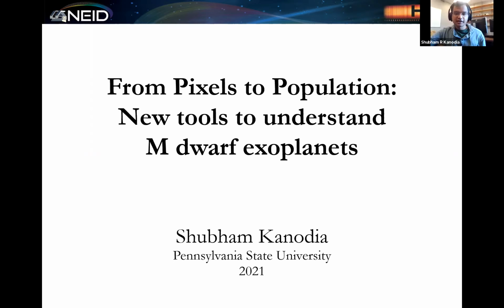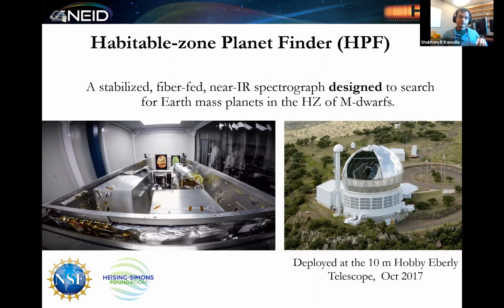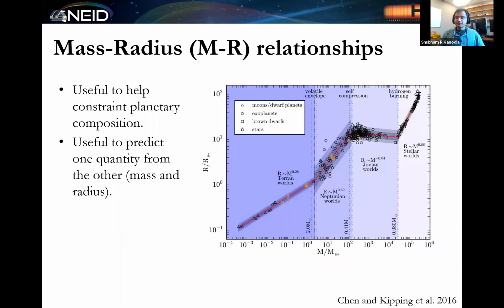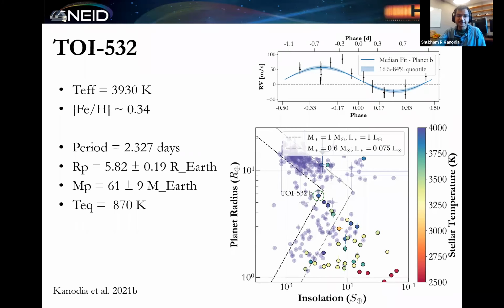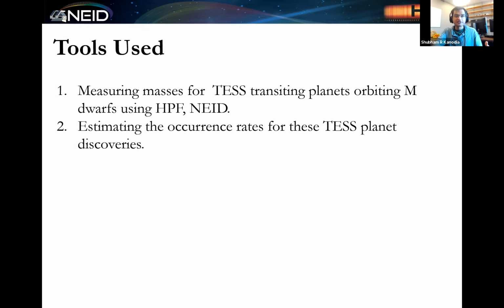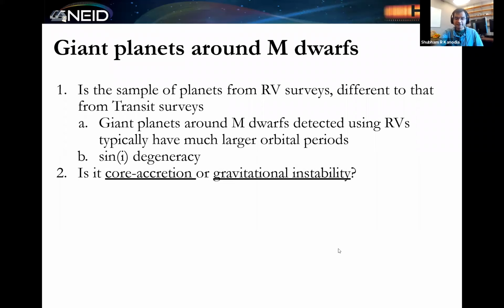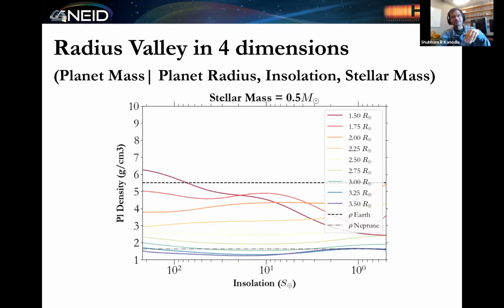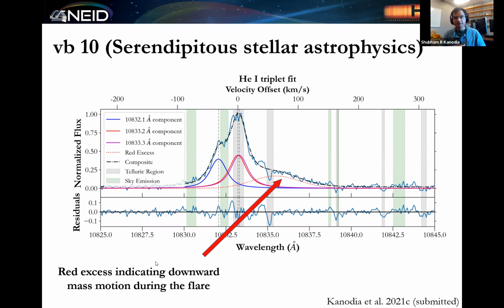From Pixels to Population: New Tools To Understand M Dwarf Exoplanets - Shubham Kanodia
From Pixels to Population: New Tools To Understand M Dwarf Exoplanets
By: Shubham Kanodia (Penn State)

Originally presented on September 2nd, 2021.

Learn more about the NASA Goddard Space Flight Center's Exoplanet Seminar Series by visiting